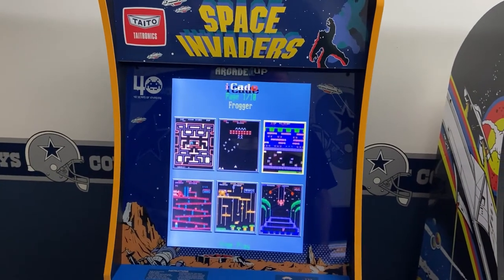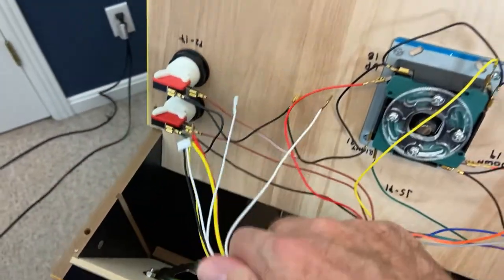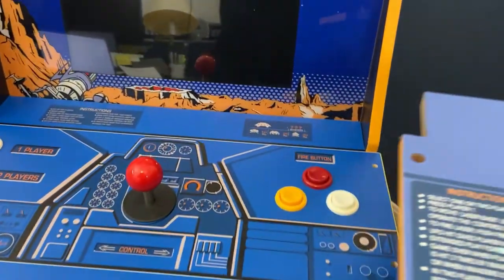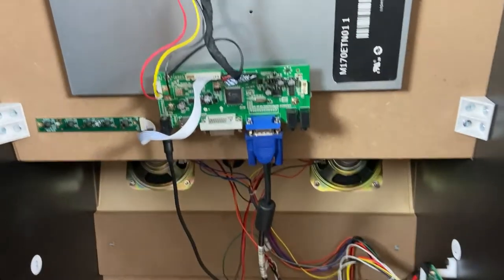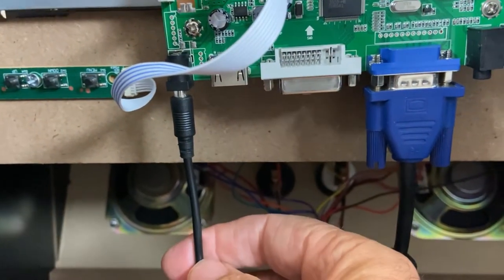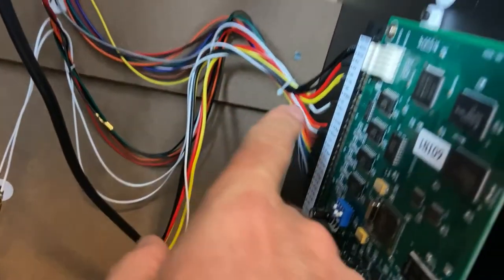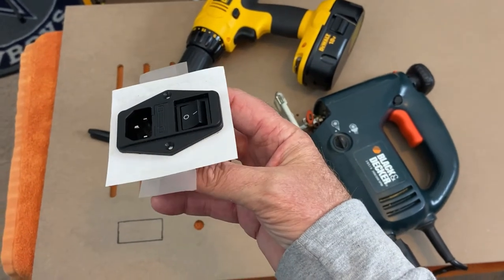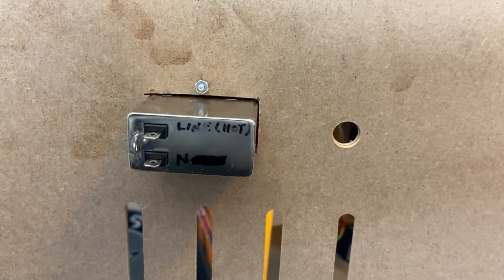Part 3 - A1UP Cabinet Conversion to 60 in 1 Board - MultiCade - iCade - Arcade1UP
This is Part 3 of a 3-part video series I've created that documents the detail steps it takes to convert an Arcade1UP Cabinet based on a Vertical Monitor (such as SPACE INVADERS) to use the iCade 60-in-1 board.  This board contains many of the CLASSIC video arcade games from the 80s!  This is also referred to as a MultiCade board.

Part 3 focuses on how to install the POWER SUPPLY, the AMPLIFIER, the POWER PLUG and the actual 60-in-1 Board.

Some of the Classic Vertical Arcade Games included on the 60-in-1 board:
1) Ms Pac-Man
2) Pac-Man
3) Galage
4) Frogger
5) Dig Dug
6) Burger Time
7) Donkey Kong
8) Space Invaders
9) Centipede
11) New Rally-X
12) Scramble
13) Zaxxon
14) Phoenix
15) 1942
16) 1943: Battle of Midway
17) 1943: Kai
18) Time Pilot
19) Arkanoid
20) Super Breakout